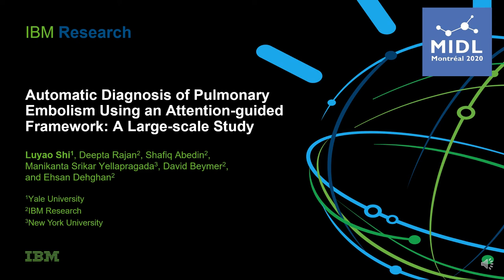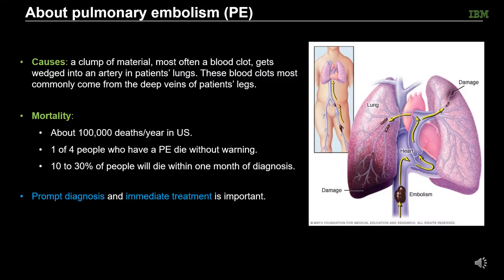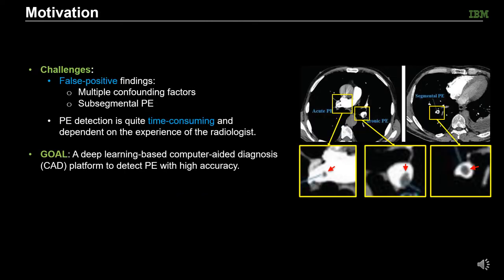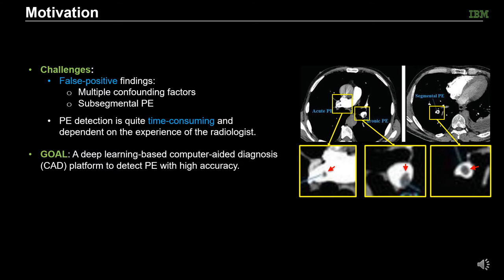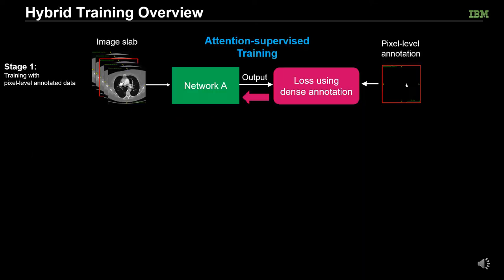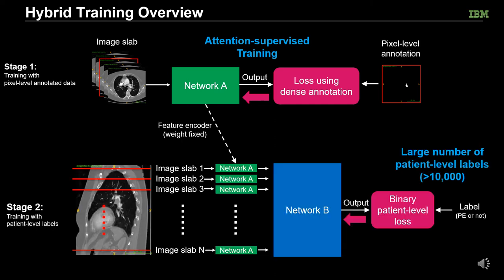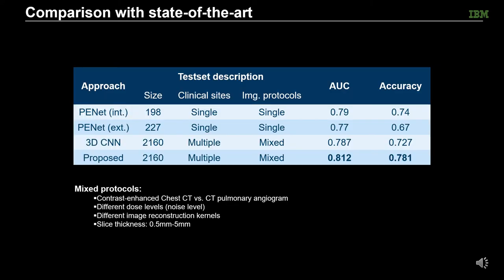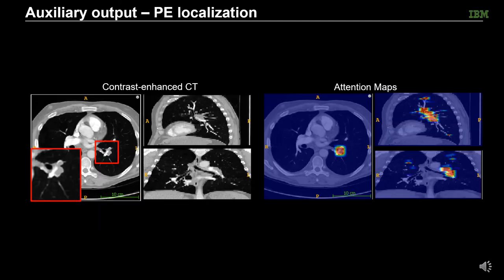MIDL 2020, O042, Shi et al. Teaser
O042 - Automatic Diagnosis of Pulmonary Embolism Using an Attention-guided Framework: A Large-scale Study

Luyao Shi, Deepta Rajan, Shafiq Abedin, David Beymer, Ehsan Dehghan